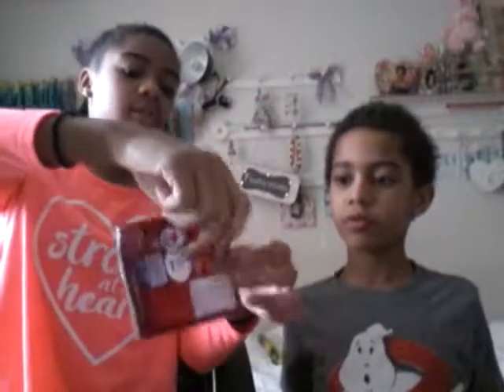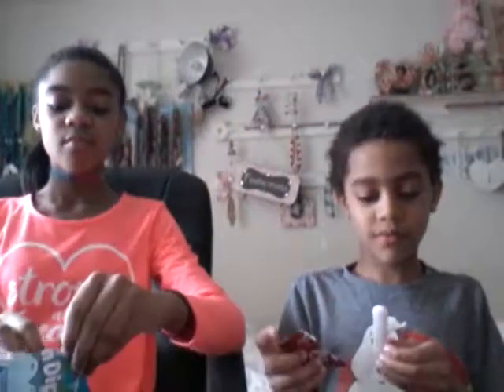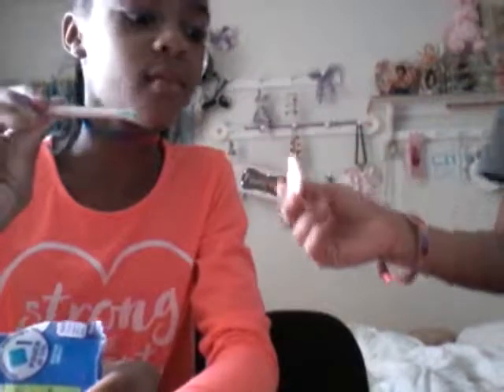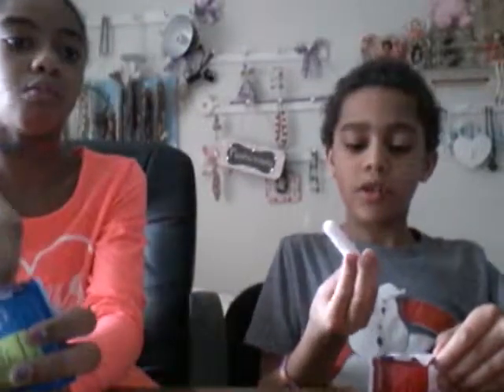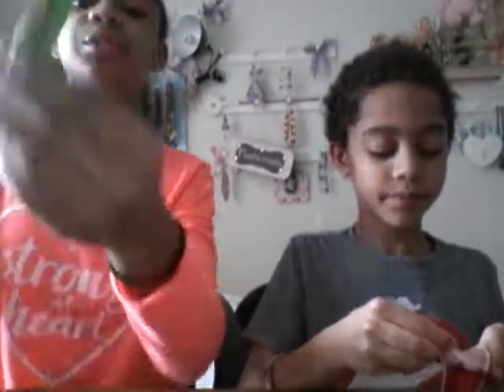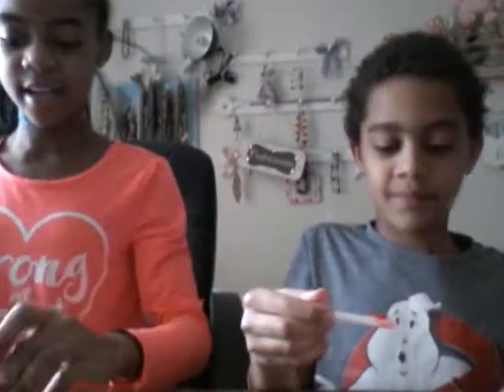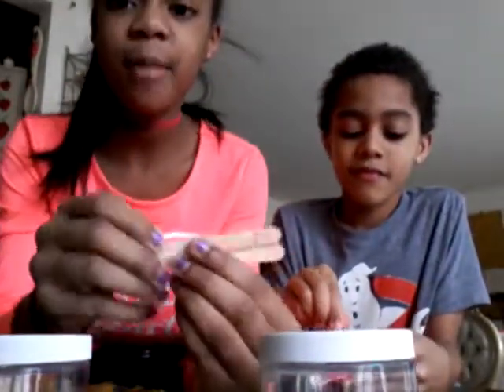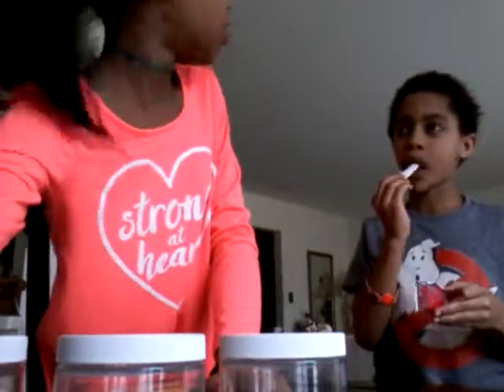Fun dip review!!!